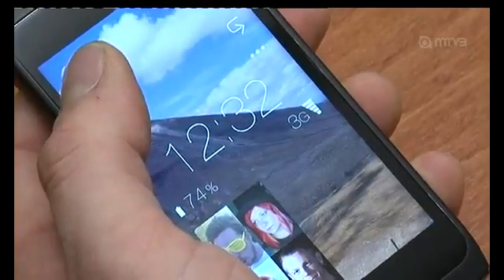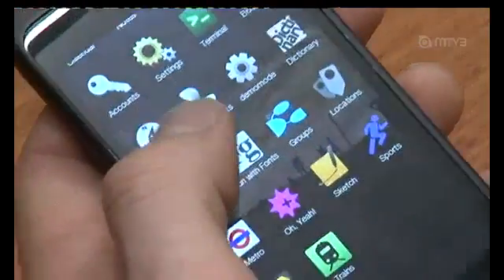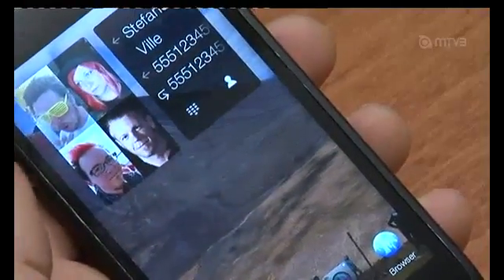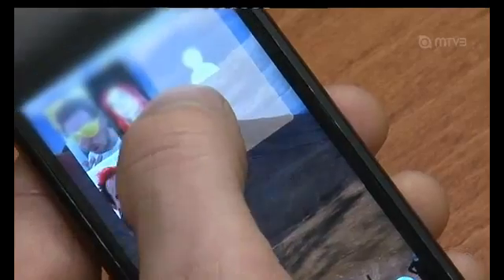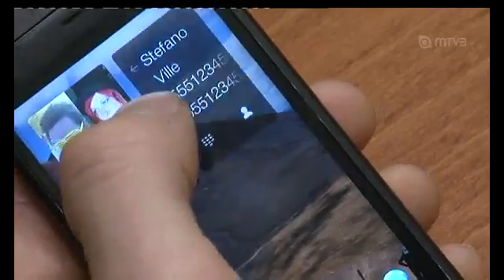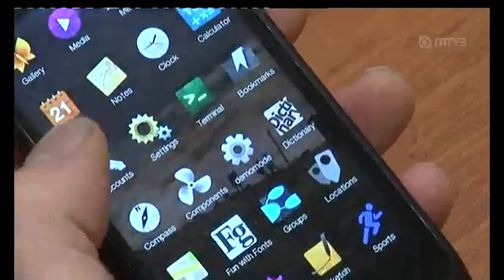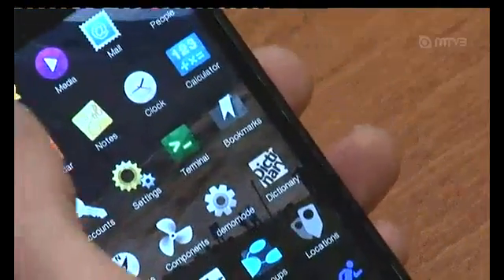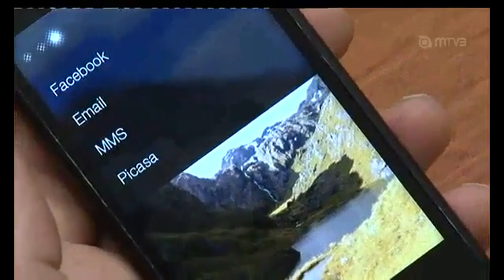Sailfish OS demoed on N950 [Jolla on N950]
Jolla introduces their new Sailfish OS!

Jolla introduced their Sailfish OS to public in an event called Slush12. It took place 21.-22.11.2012 in Helsinki Finland.

The rights for this video belongs to MTV3 Media in Finland.
The reason for this video to be uploaded was because the original source requires silverlight to play the video.